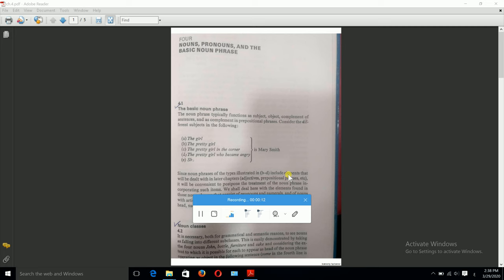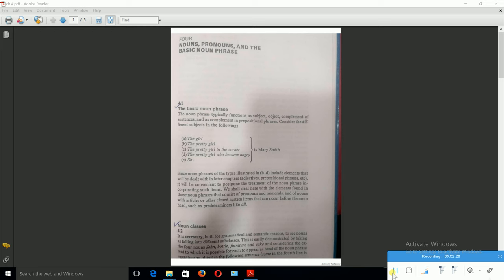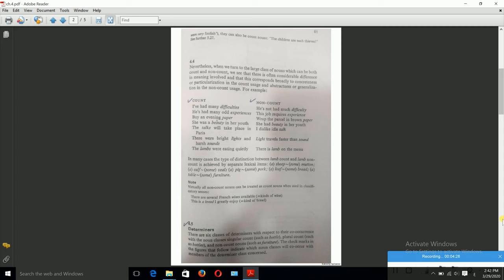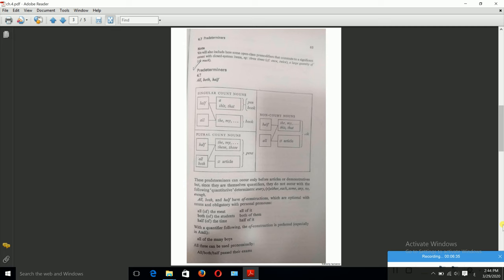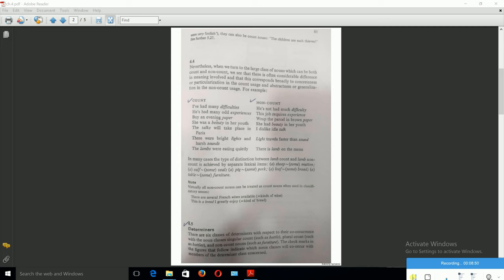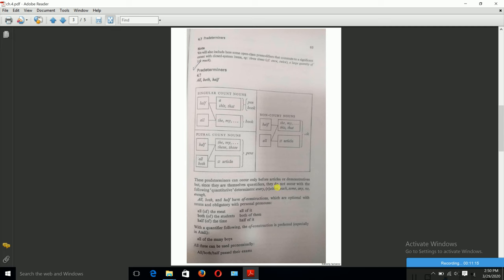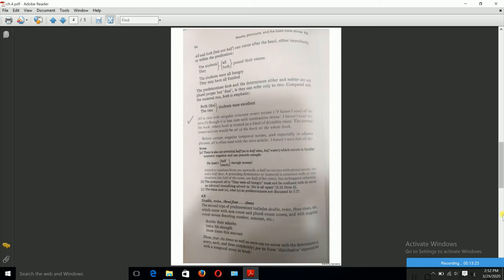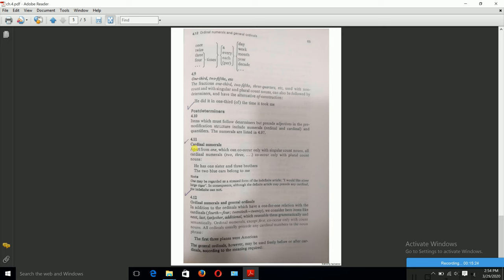Ch 4 Determiners, Third Stage